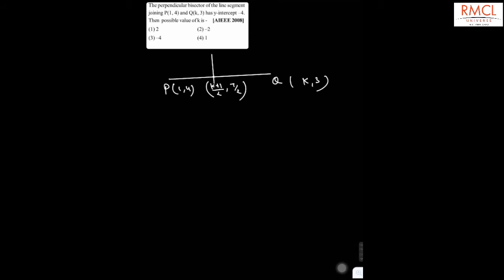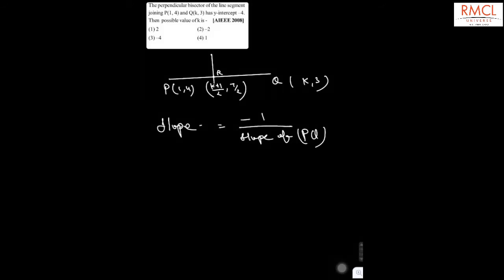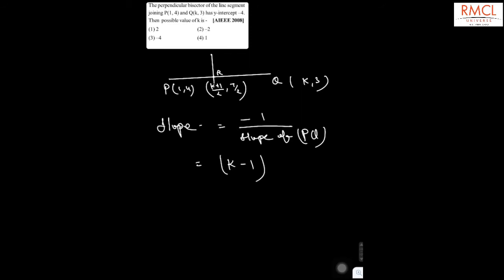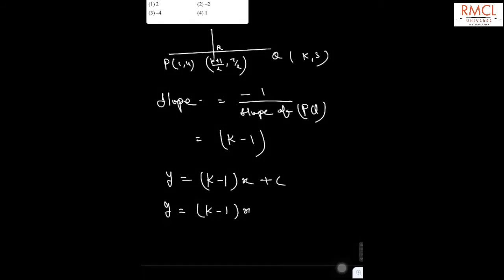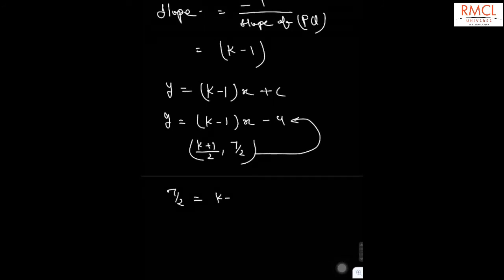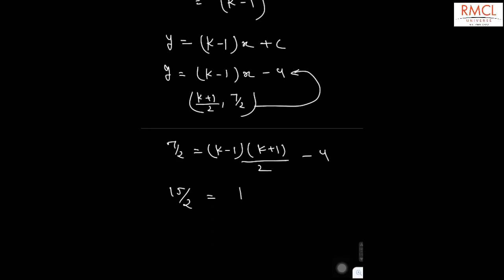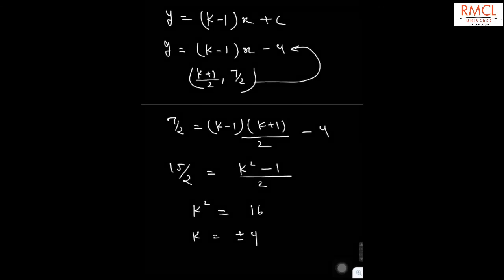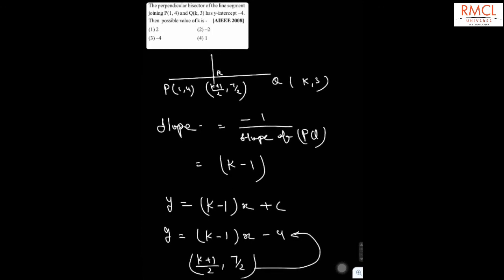Straight Line 8